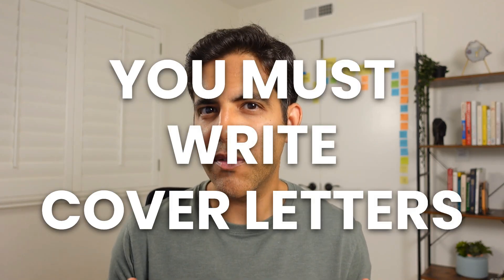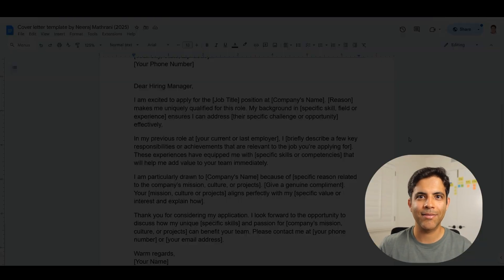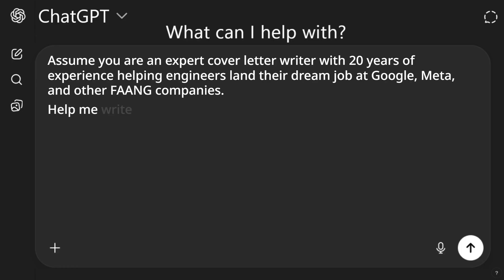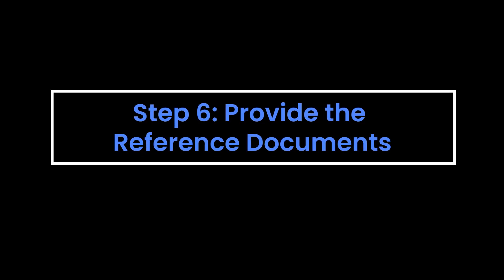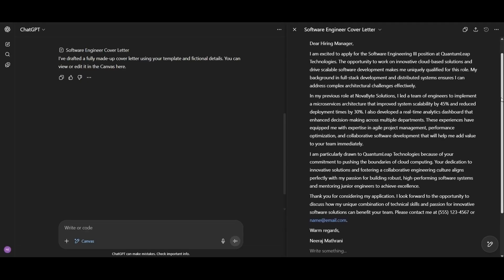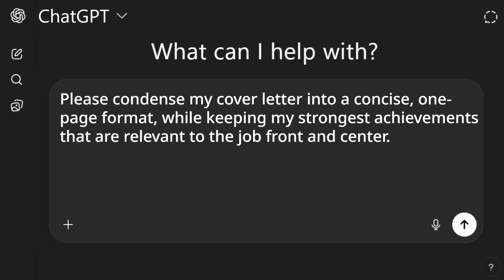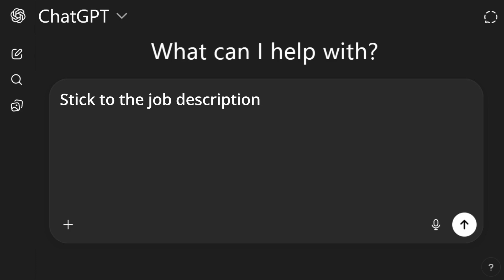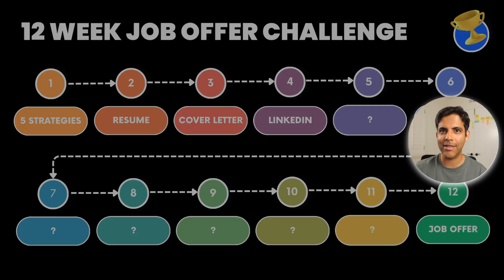Stop Wasting Time On Cover Letters With These AI Prompts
(no opt-in required)

In this video, I show you how to write a customized cover letter 10x faster using advanced ChatGPT prompts and features. This is week four of a 12-week challenge aimed at helping you land a better job in under 12 weeks.

Chapters:
00:00 Who has the time?
00:23 Step 1: Using the cover letter template
00:41 Step 2: Set up ChatGPT
00:49 Step 3: Define AI's role
01:06 Step 4: Define the task for AI
01:34  Step 5: Minimize AI hallucinations
01:49 Step 6: Provide the reference documents
02:14 Step 7: Editing hacks
03:21 What hiring managers really want
03:43 Bonus - weird AI prompt
04:04 The 12 week job offer challenge